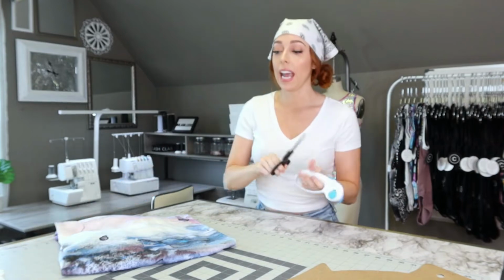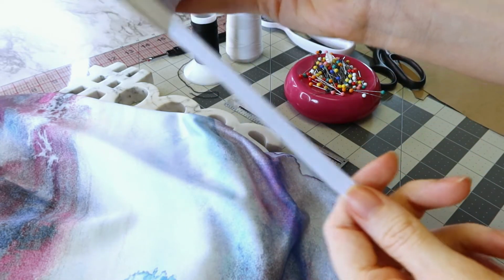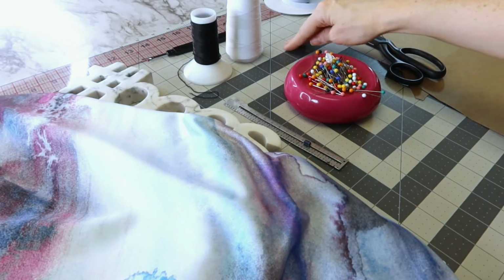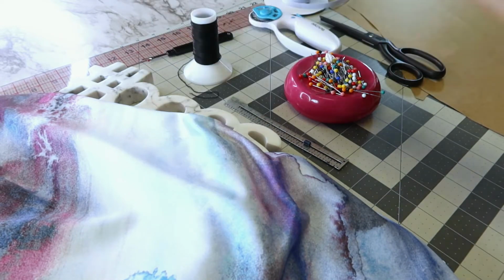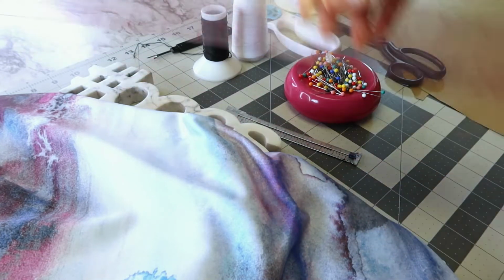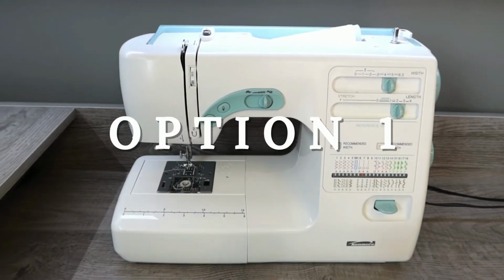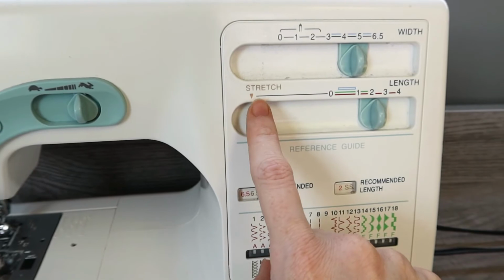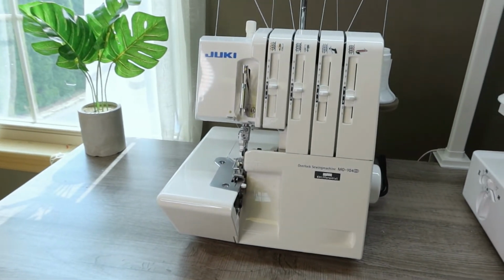How to Sew a Leotard | Leotard Supply List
After this video make sure you click:
To learn how to make your very own leotard!

This Leotard Supply List video will show you all the supplies you will need to make a leotard. Why should you learn how to make a leotard? Well…. If you’re like most gymnasts or dancers you probably spend A LOT of money on leotards so this new acquired skill would help save money on leotards. A second advantage would be, once you get decent at making leotards you could start selling them to your teammates! Now you would be making money!

Below is everything you need to make a leotard!
(NEW) Download Coach Christa's tank leotard patterns:
Child small to adult large:
Child small to child large:
Adult xsmall to adult large:
Amazon store front
6" Ruler
Long Clear Ruler
Cutting Mat
Fabric Scissors
Seam Ripper
Elastic 144 Yards
Elastic 6 Yards
Elastic 2 Yards
Woolly Nylon Thread
All Purpose Thread
Coverstitch Sewing Machine (What I Use)
Serger Sewing Machine
Serger Sewing Machine (What I Use)
Home Sewing Machine (Stretch and ZigZag)

(Let's be honest, Coach Christa earns commission on Amazon links)